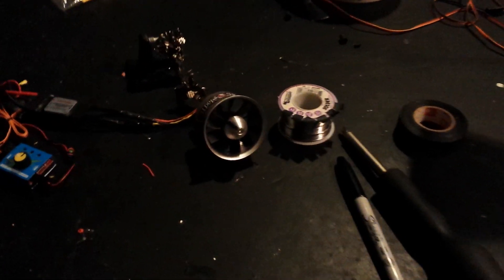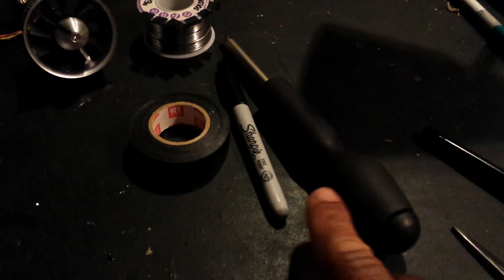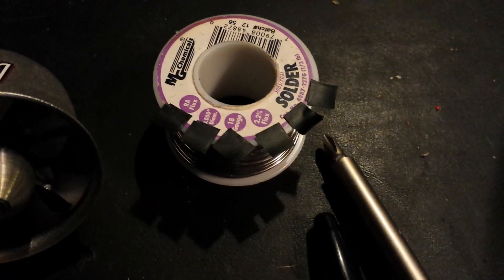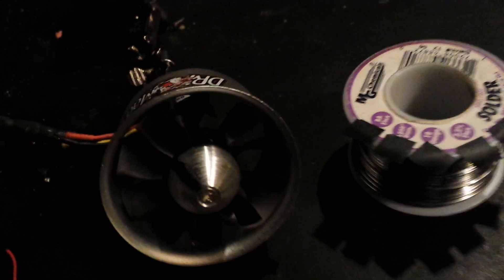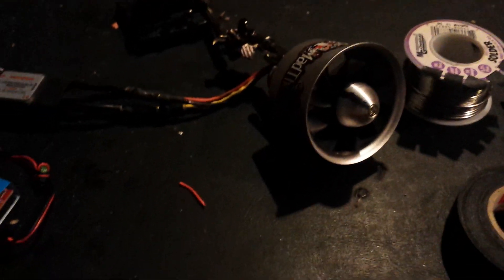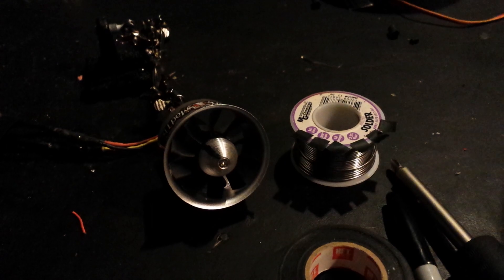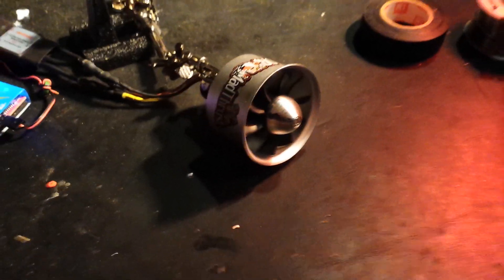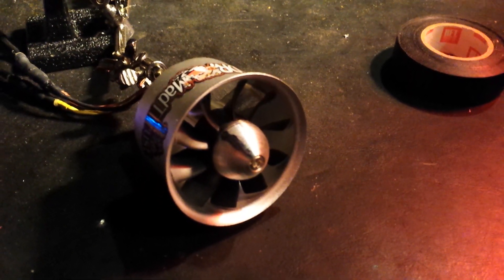How to balance an EDF Part 1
The easy way to balance an Electric Ducted Fan. This is a Dr. Madthrust from Hobby King that is supposedly balanced from the factory. It is ok but far from perfect. This is a very quick way to get it perfect. Part 1